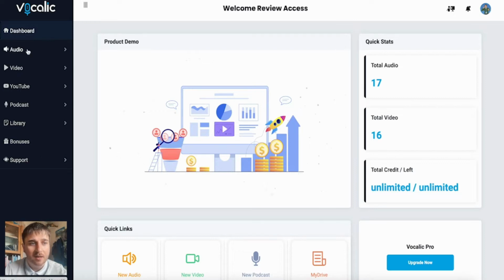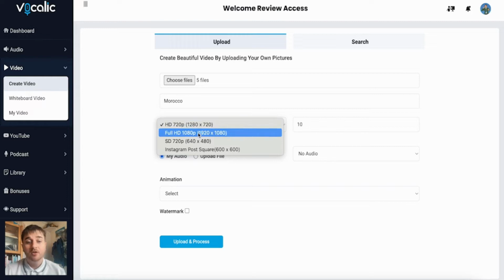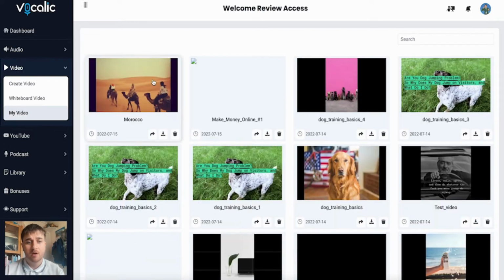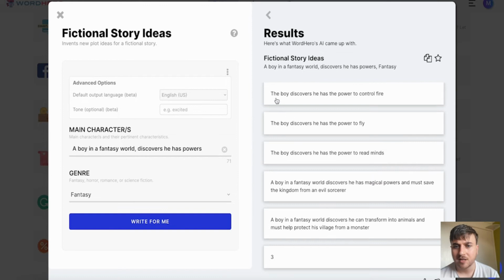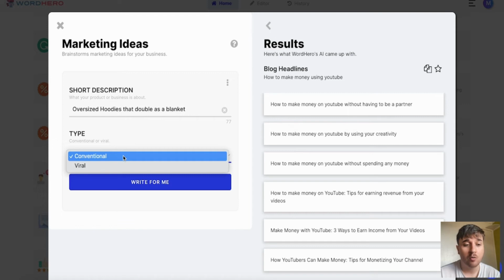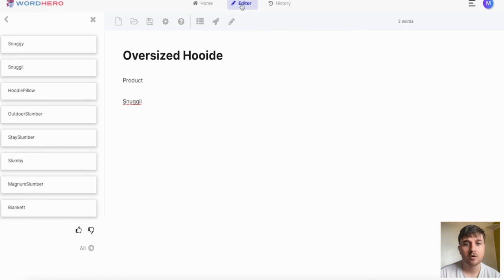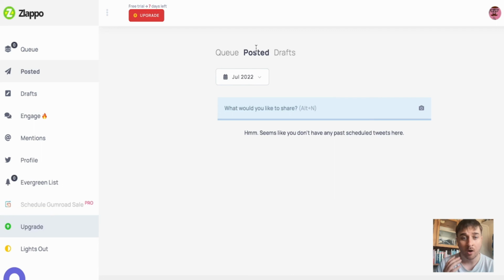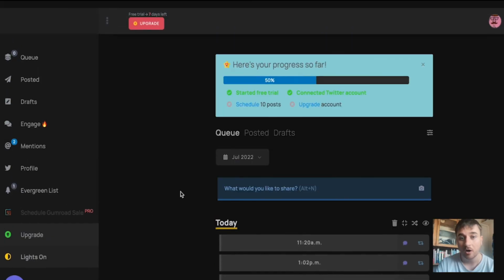3 Softwares You Must See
3 Softwares You Must See: In this video I showcase and review 3 softwares which are an absolute MUST SEE.

🕐Chapters🕐
0:00 Vocalic Review
07:20 WordHero Review
13:20 Zlappo Review